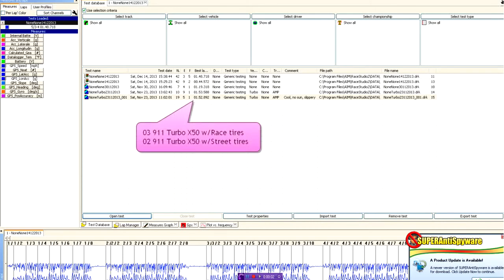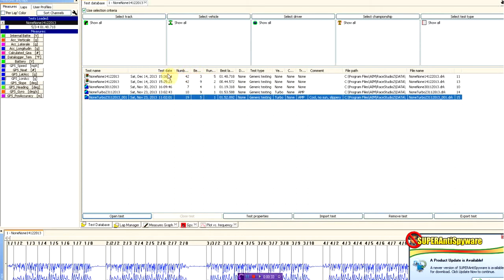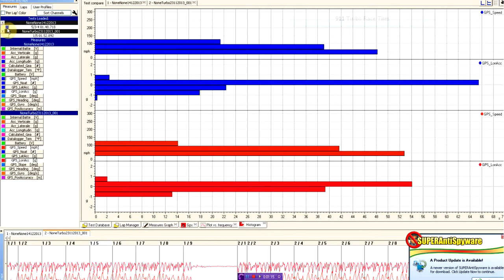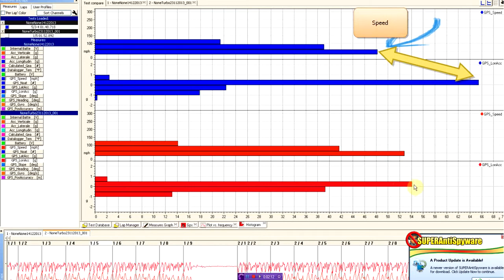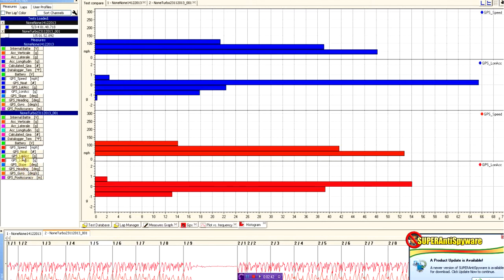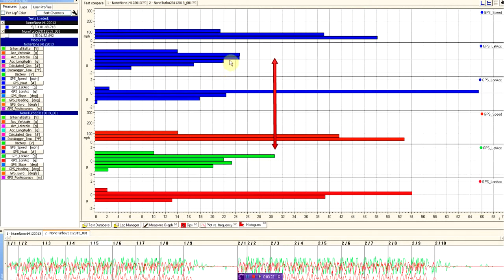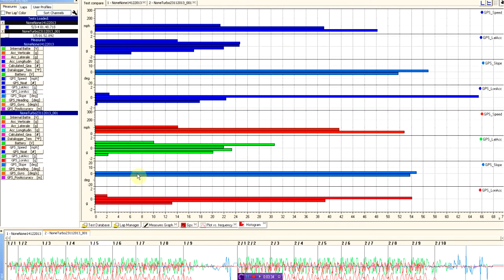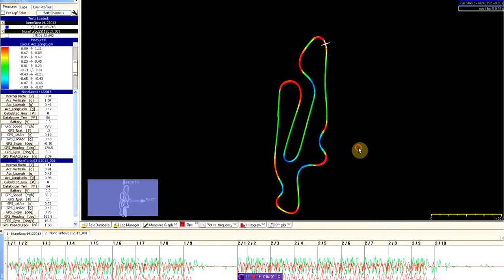Aim Race Data for December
Porsche 911 Turbo Race Track Data